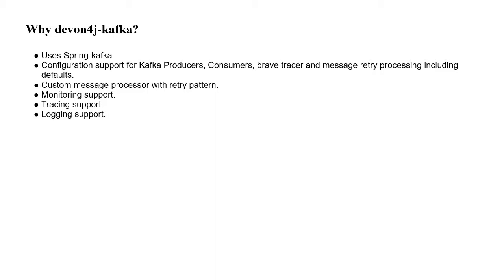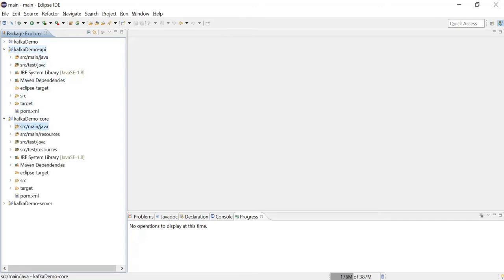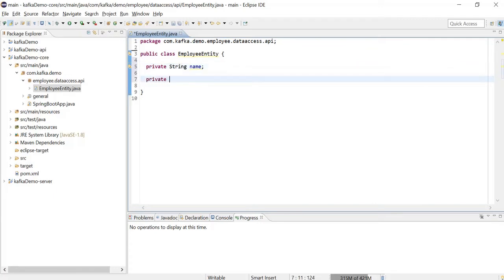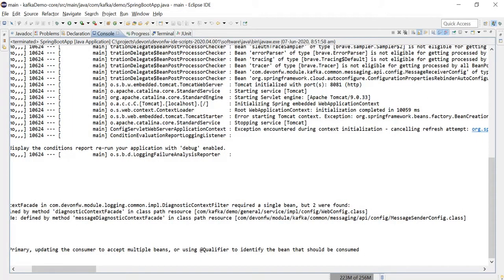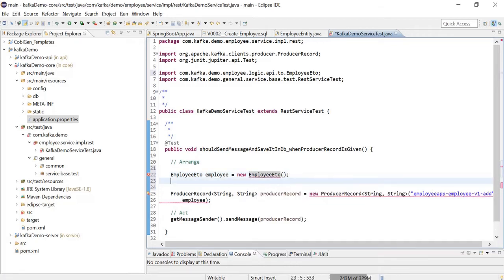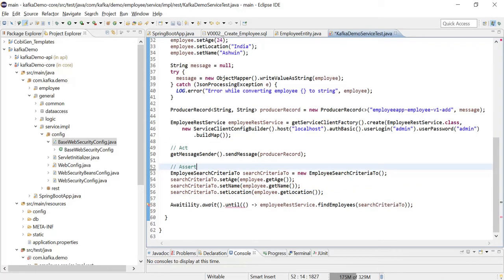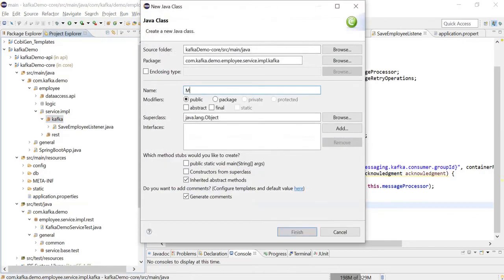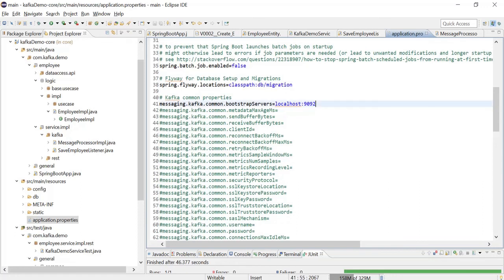devon4j kafka module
This video shows how to use and configure the kafka module of devon4j.